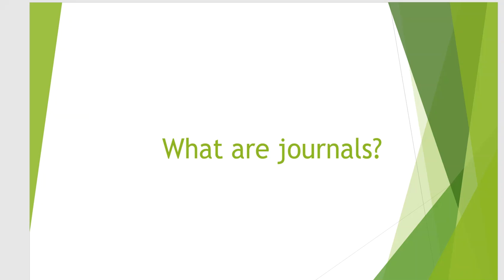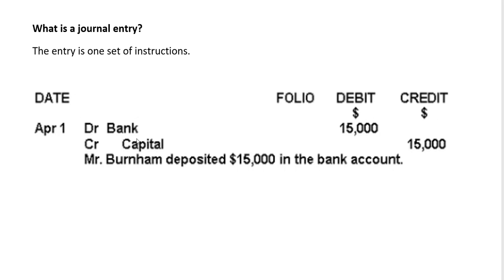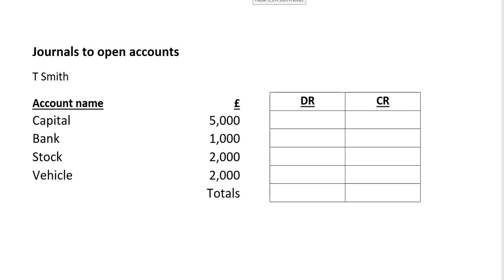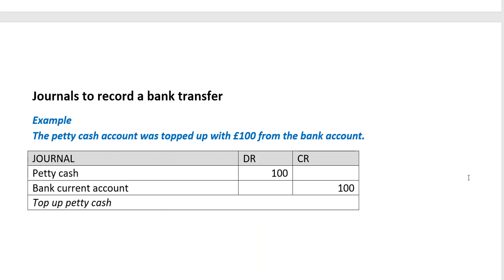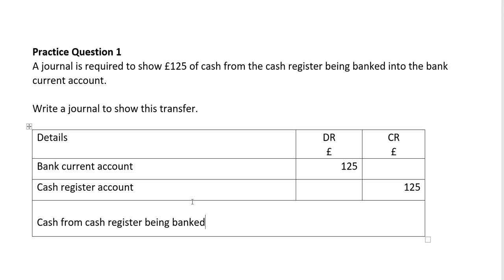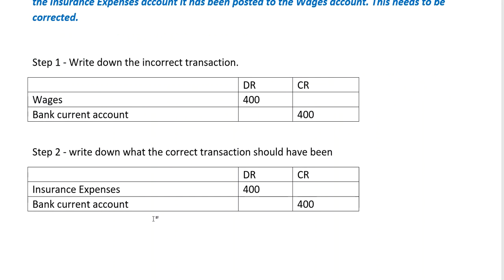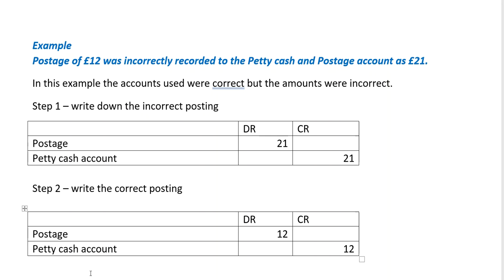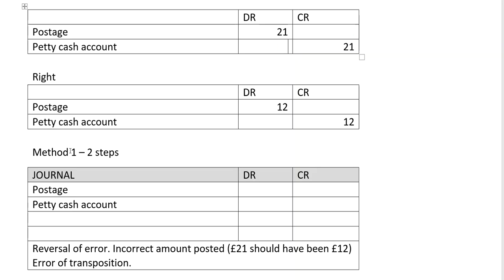What are journals?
This video is useful for anyone beginning bookkeeping or accounting to understand the function of the journal in the accounting process.

This video is suitable students studying AAT, IAB, ICB or any other qualification.